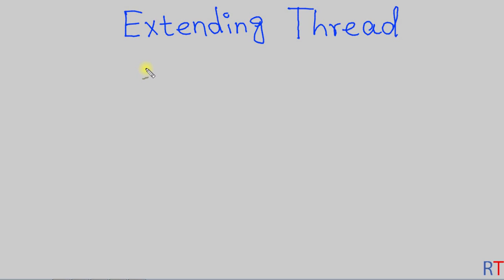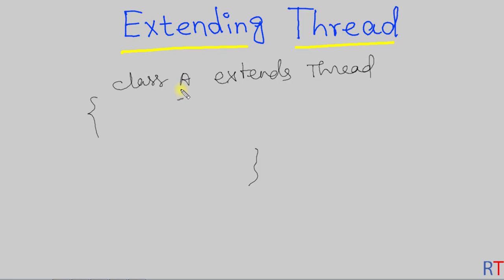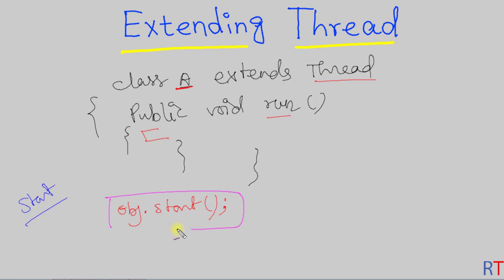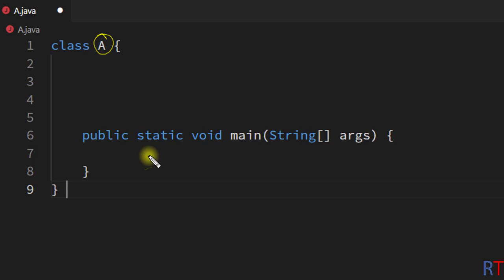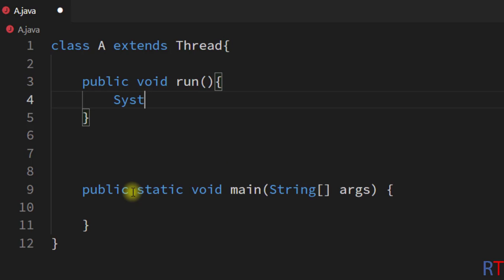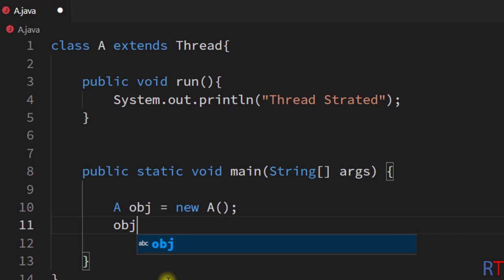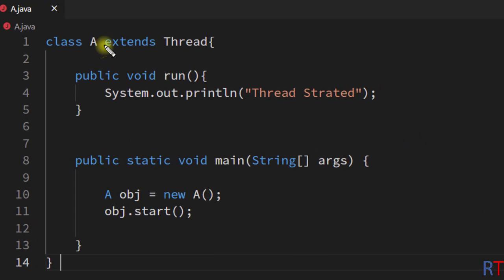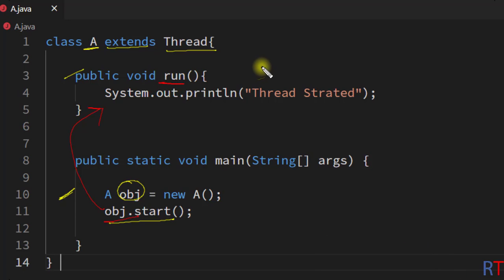Java-106- Extending Thread Class in Java || Creating Thread in Java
Extending Thread Class in Java